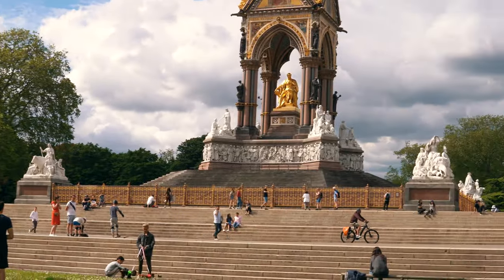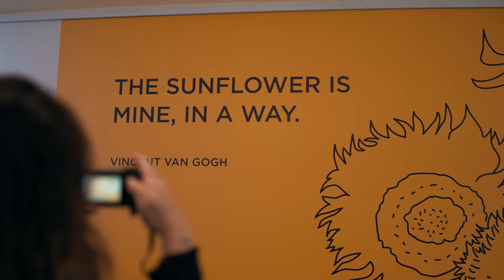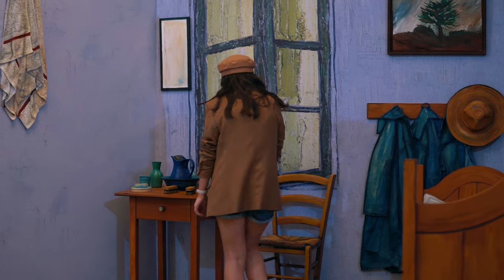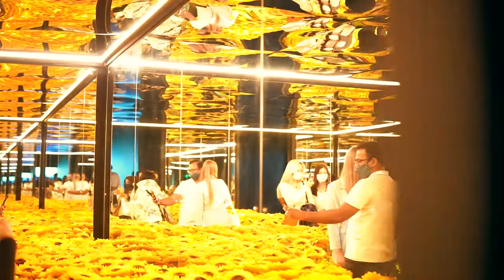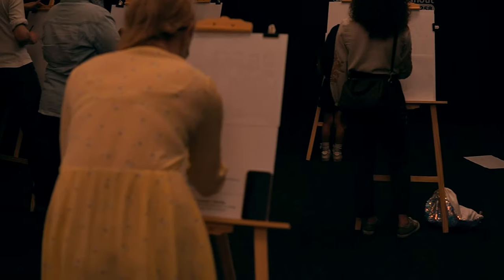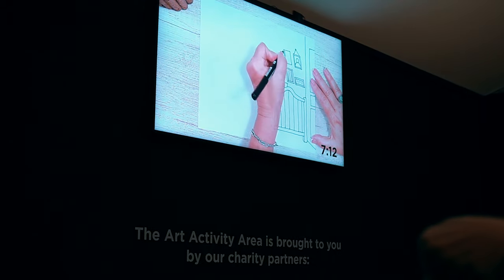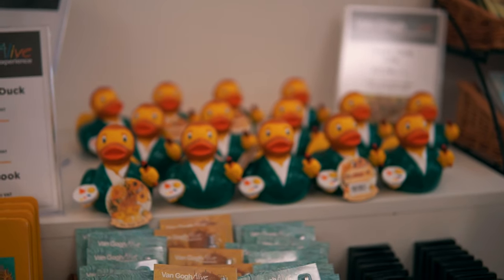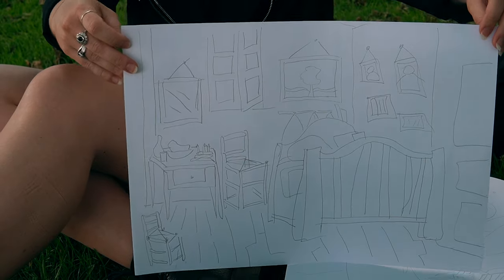Van Gogh Alive Exhibition | London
Hi Guys,

In this video we visit the Van Gogh Alive Exhibition  in London .  I'm normally not a one for museums and an art exhibition but I have to say the Van Gogh Alive immersive experience was amazing! Really enjoyed it!
This exhibition is running in 65 citites worldwide and If I was you I would book tickets ASAP!

Goodbye & Goodluck,

LC
X